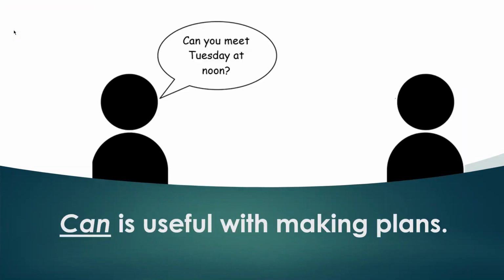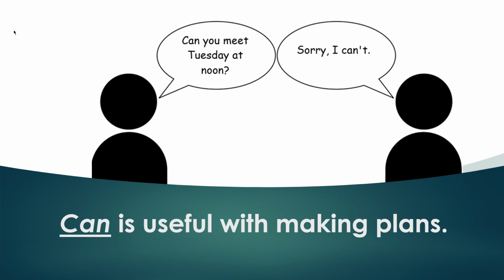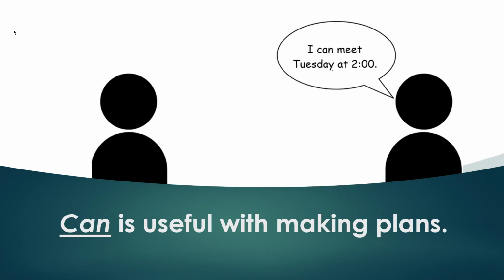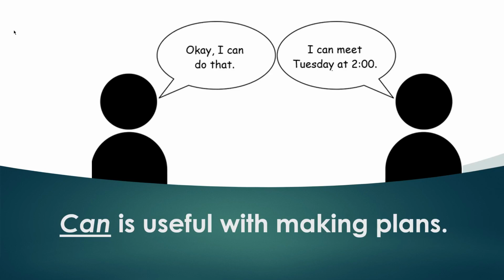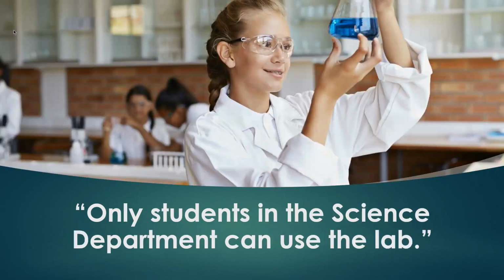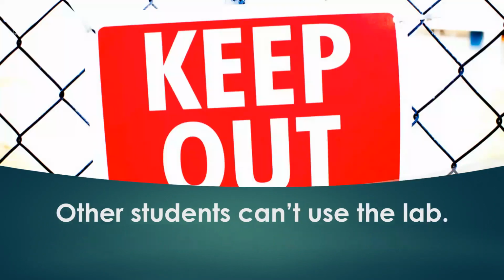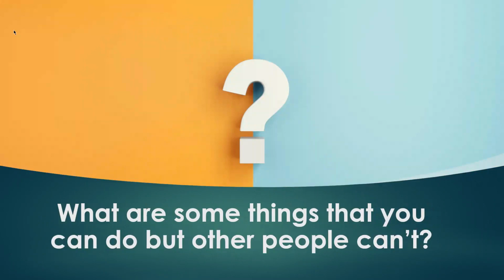Level Up Your English with "Can"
Go to the next level in your career or at university with your use of "can".  This is one of the first modals taught in English classes.  But most classes don't teach all the different ways to use it.  This video covers:
-Using can and can't to talk about our skills and the ability of our tools.
-Making plans for meetings using can.
-How can helps us describe those things at work or school that we are permitted to do.
-Making polite requests and offering help.
-When to use "can" vs. "could" or "would"
-Using can to talk about what's likely or possible in supporting our classmates and coworkers.

If you want to learn more about ways yo use can to improve your English at work or school, then watch this video.

Modal Verbs
Can Usage
Abilities
Permission
Requests
Offering Assistance
Predicting Possibilities
Certainty
Language Learning
Creative Use
Practical Tips
Real-Life Examples
Language Skills
Communication
Linguistic Journey
Grammar Lesson
Language Enthusiast
Language Tutorial
English Language
Language Education